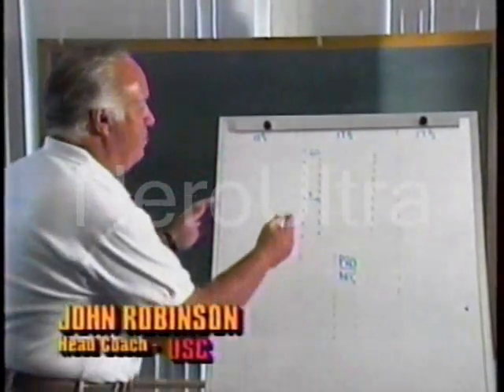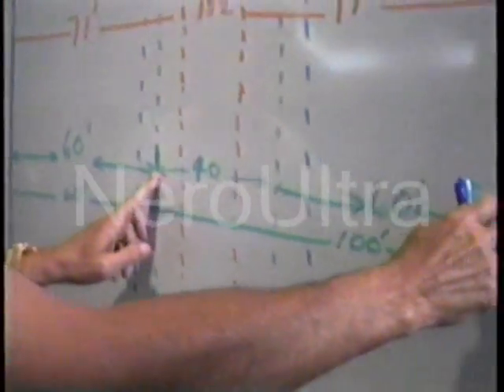Hash Marks 101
John Robinson, Gene Stallings, Bobby Bowden, and Lloyd Carr all talk about hash marks